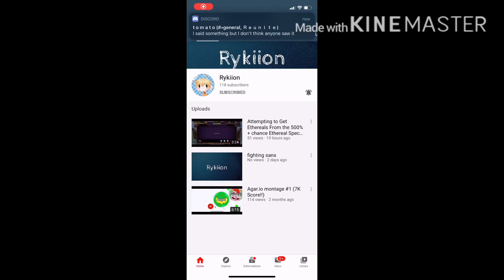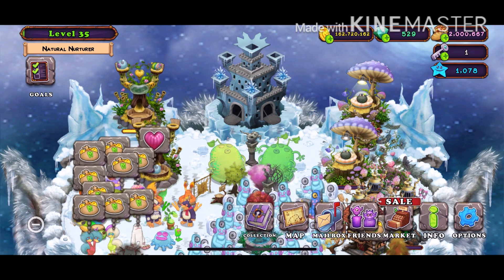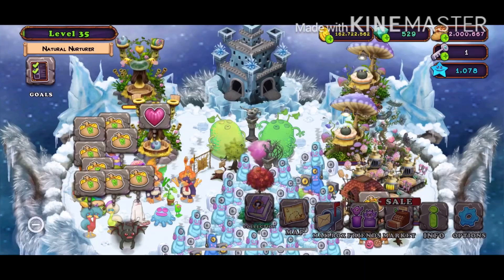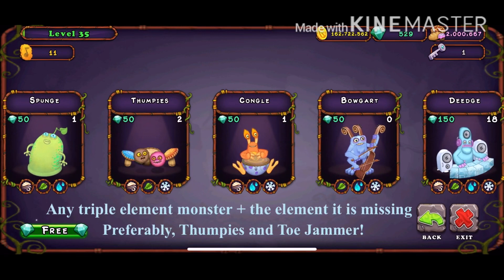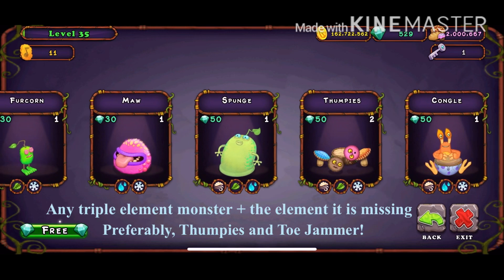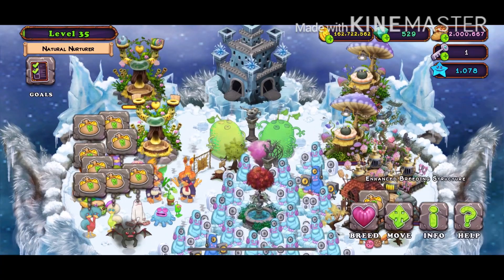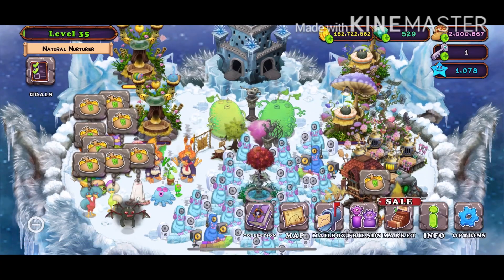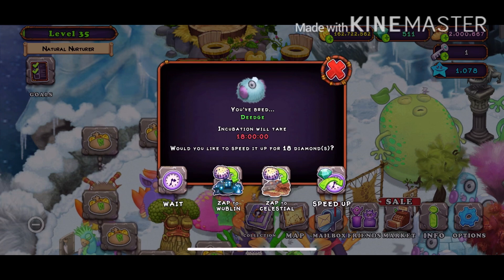How to breed Deedge! | My singing monsters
This video will show you how to breed Deedge!